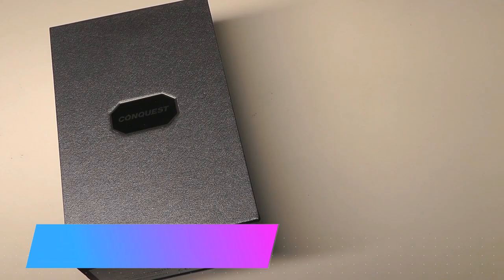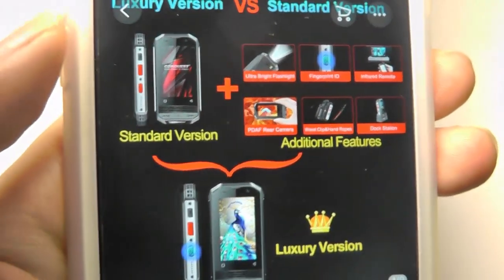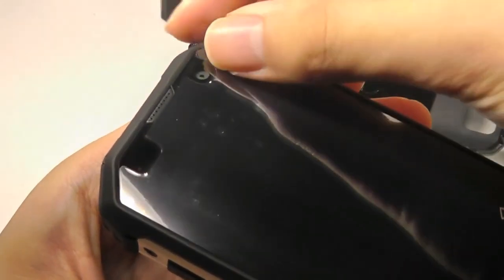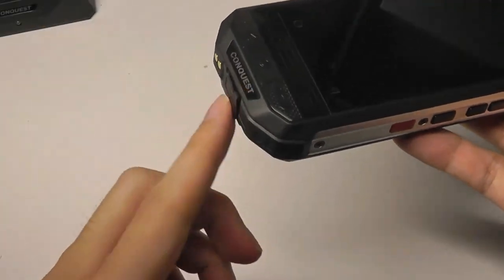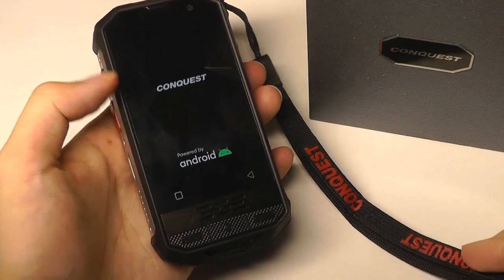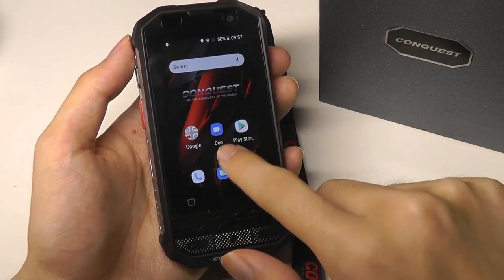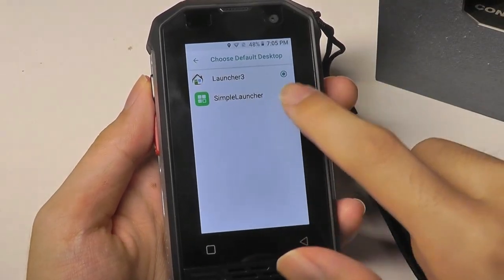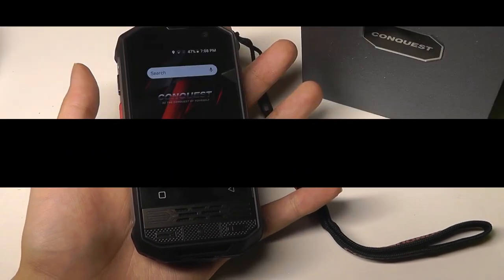Unboxing: Conquest F2 - Small (Mini) Rugged Android Smartphone - 4G, NFC, Waterproof!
CONQUEST F2 - Mini IP68 Rugged Smartphone
OR Amazon

Details:
CPU:  MT6739V/CW 1.5GHz, Quad Core
Screen:  3.0 inch
RAM+ROM:  3GB + 32GB
Camera:  13MP Rear Camera, 5MP Front Camera
Battery:  3700mAh
OS:    Android 8.1 Support Google Play, Multi-Language
Other:  2.4G&5.8G WIFI, Bluetooth 4.2, GPS, NFC, FM, Fingerprint IDFace ID, Waterproof IP68, Dustproof, Shockproof, Proximity, Light, G-sensor

F2 Luxury Version is F2 'Pro' (upgraded) version::
1.F2 Luxury Version supports Fingerprint ID;
2.F2 Luxury Version supports Ultra Bright Flashlight；
3.F2 Luxury Version supports PDAF Rear Camera;
4.F2 Luxury Version supports Infrared Remote;
5.F2 Luxury Version supports Compass;
7.F2 Luxury Version includes 3pcs extra accessories: waist clip, lanyard, dock station charger.

Features:
✔Global 4G network
✔Small size, Powerful Performance
✔Equipped with bright LED glare flashlight
✔120dB subwoofer sound effect, high quality speakers
✔ 3700mAh Polymer detachable， powerful battery
✔IP68 /MIL-STD-801G,1.5meters waterproof, 1.8meters shockproof，99.9% dustproof

One-button POC intercom, worldwide push to talk walkie talkie capable, credit card sized dimensions, IP68 adherence to military standards

F2 has a size like a bank card, it in fact has 3700mAh of power, which is convenient for outdoor usage. Supporting LED flashlight, continuous illumination for 12 hours when completely charged.

F2 is a fantastic Mini 4G Outdoor rugged phone. Powerful features include: professional sensor, Corning Gorilla 5th generation explosion-proof glass screen, 13MP+5MP cameras,PoC public intercom, 120dB subwoofer, Face ID,FM,Bluetooth4.0,NFC, GPS+Beidou/Glonass+Beidou .It supports IP68 waterproof and MIL-STD-810G drop tests, with 360-degree waterproof, shockproof and dustproof to withstand harsh conditions. Equipped with MT6739V 1.5GHz, Quad Cores processor and 3 GB RAM&32 GB ROM (SD up to 1 TB support). Can easily handle most challenges in work, play or outdoor sports!

It is specially designed for people who work in various industries, such as firefighters, lumberjacks, construction workers, auto mechanics, miners, police officers and sailors. It is also a great companion for outdoor enthusiasts who enjoy climbing, mountaineering, surfing, kayaking and other risk activities.

Corning Gorilla 5th Generation Explosion-proof glass screen
Adopts the hard-core IP68 waterproof standard,the phone meets military standard for dust,shock,water,humidity,solar radiation and temperature extremes, full protection rain-resistant, and shockproof.

13MP+5MP HD Camera
F2 is quite a friendly and smart assistant for the outdoor explorers, which is so convenient when outdoors, like diving, swimming, surfing, boating, or doing other sports in the water

Face ID unlock
The Face ID provide more security for your phone and make it fast and easy to unlock the screen to take important calls or capture a memorable moment with one of F2 impressive cameras.

3700 Battery
Despite the small size of the device like a bank card, inside it has a large battery of 3700mAh which makes it can be standby for a long time

Conquest F2 built-in infrared remote control , you can control your air conditioning, TV, fan, water heater, projector or other smart appliances.

CONQUEST, As a leading brand Manufacturer always keeps on technology innovation, focus on each detail and the breakthrough with the productive idea based on creative idea and excellent creativity. We are committed to providing reliable and trustworthy equipment for global clients in the field of public area security, petrochemicals, coal and minerals, air transportation, disaster relief, etc. We sincerely listen to customer's voice, putting customers first, building Rugged smartphones with outstanding appearance, top performance and excellent user experience.